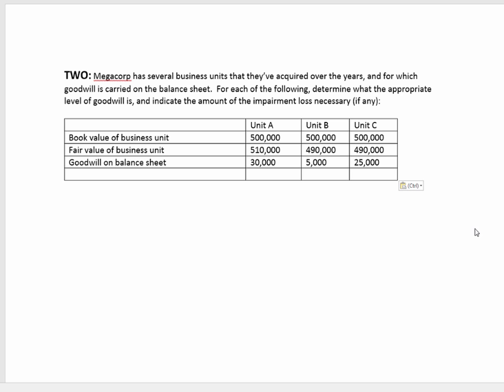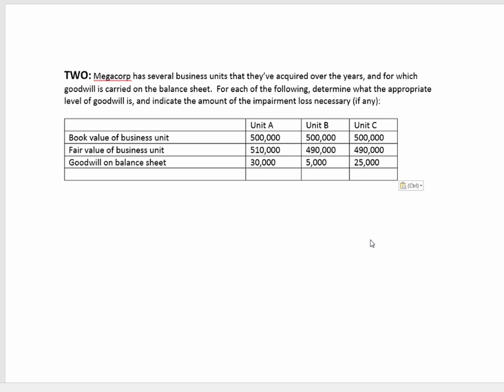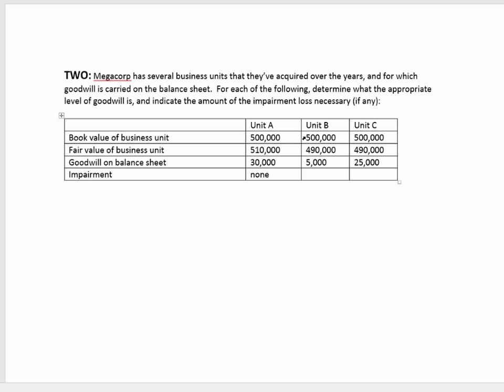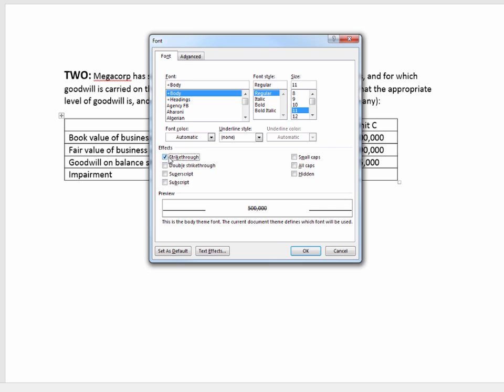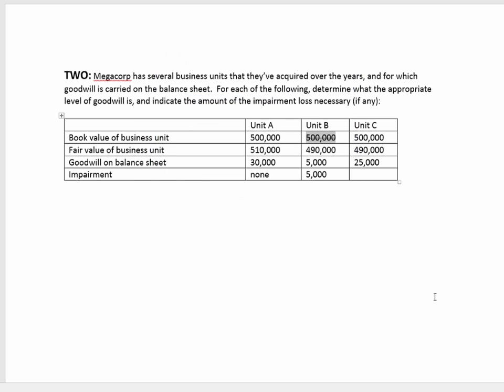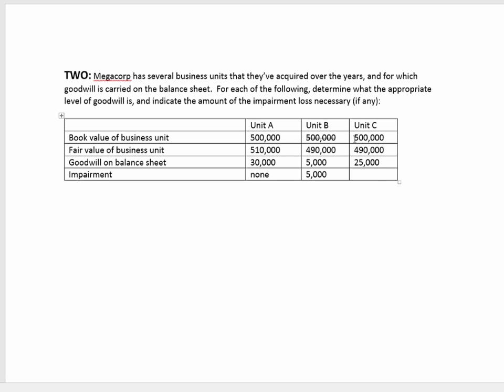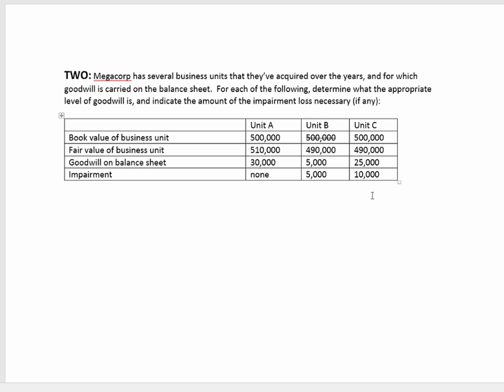Module 1 Practice Question 2 solution